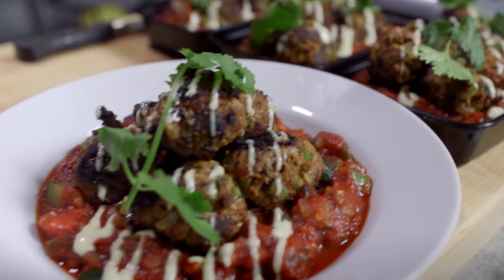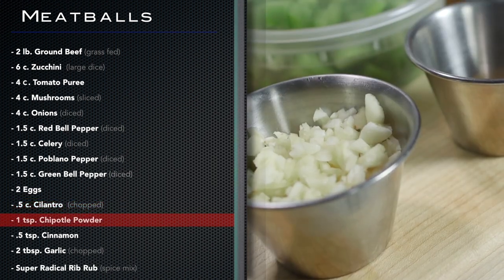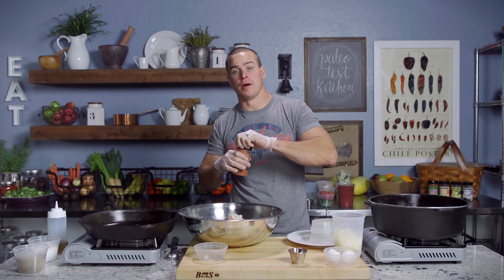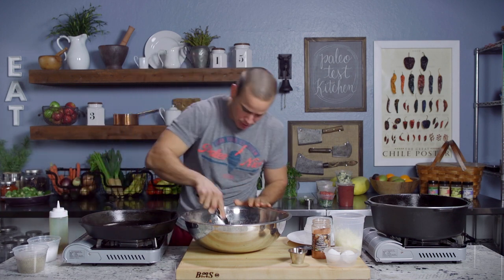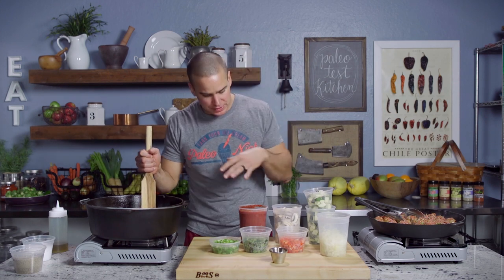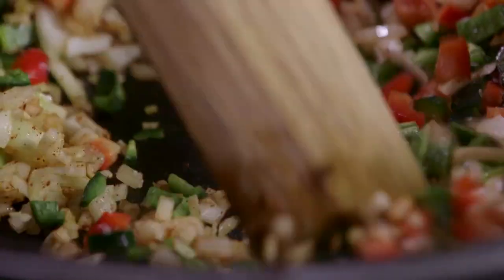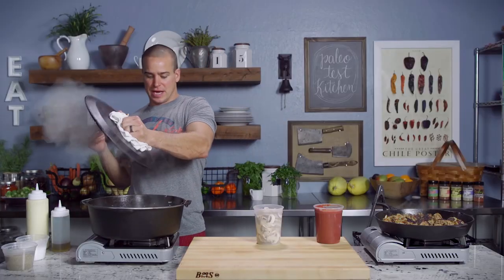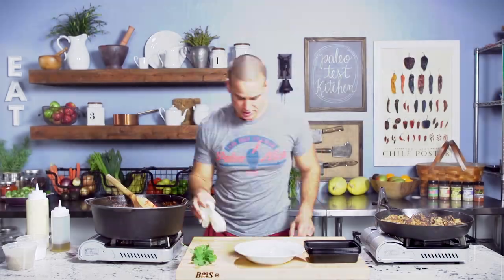The CrossFit Kitchen: Mexican Meatballs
In this video, Nick Massie of PaleoNick.com shares his recipe for Mexican Meatballs, a delicious blend of grass-fed ground beef, vegetables and spices.

Massie’s meatballs get their kick from chipotle powder, cinnamon, garlic and the Paleo Nick spice blend Super Radical Rib Rub.

Squash calabacitas rounds out the dish, providing the carbohydrate that balances the protein in the meatballs.

While the meatballs brown in one skillet, Massie sautés the vegetables in another. He toasts the garlic, onions, peppers and spices before adding the squashes, mushrooms and tomato puree.

Massie is the instructor for the CrossFit Specialty Course Culinary Ninja, which is designed to give you confidence in the kitchen while you learn the basics of balanced recipe development as informed by CrossFit’s nutrition principles.

Click here for more information and a list of upcoming CrossFit Culinary Ninja courses

Video by Nick Massie.